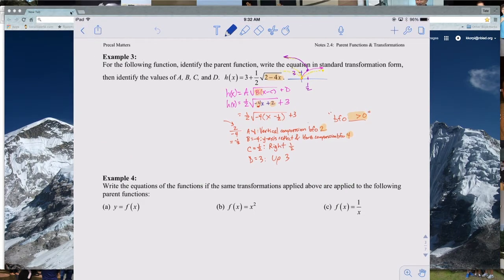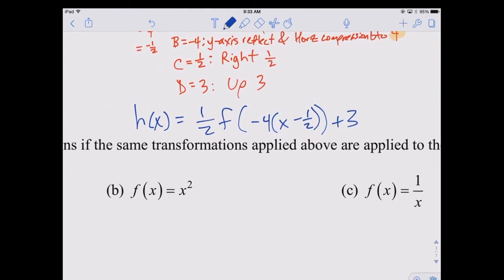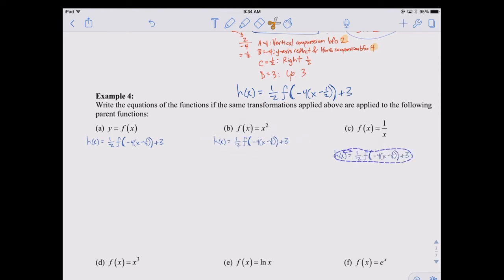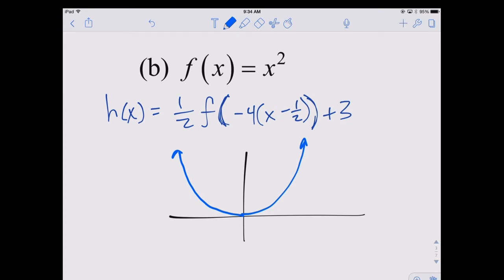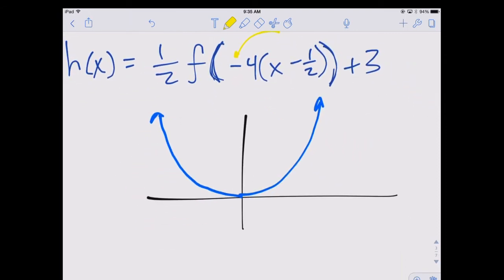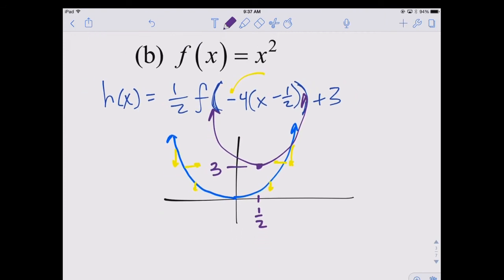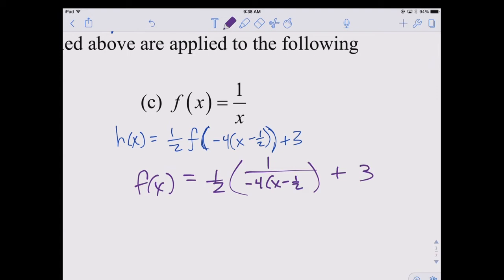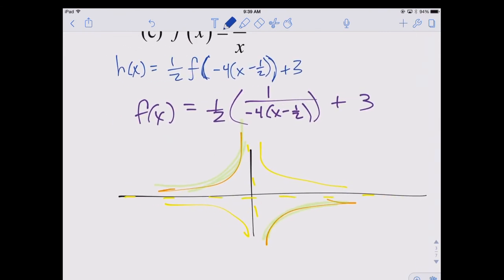Precal 2.4 Ex 04a-04c